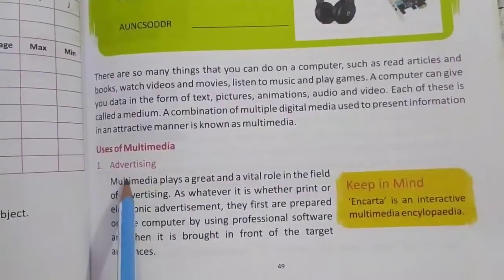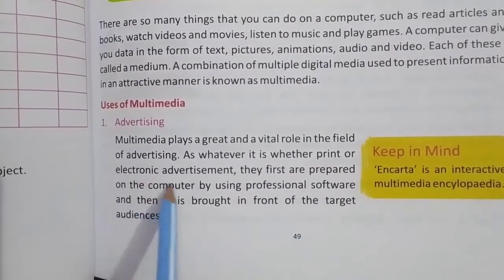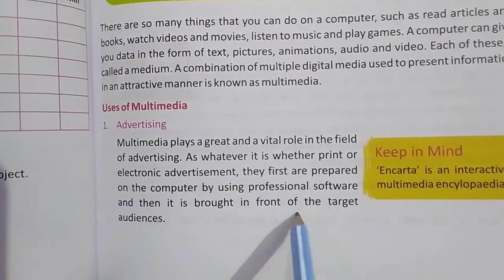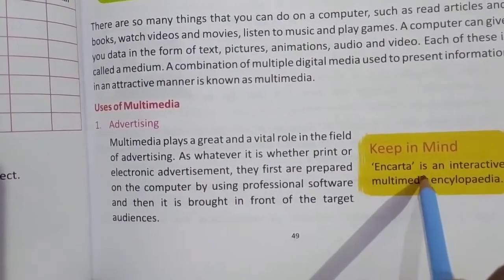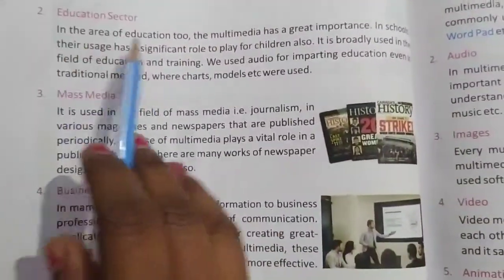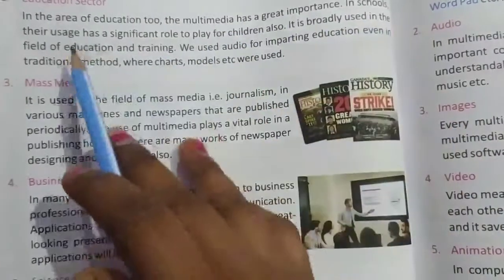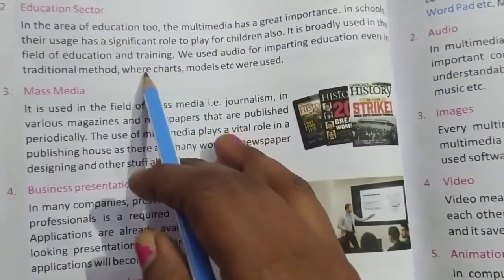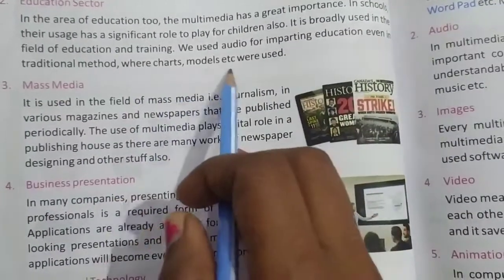Class 5 E. M Sub - Computer Ch-6 Multimedia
Shantikunj public school online classes